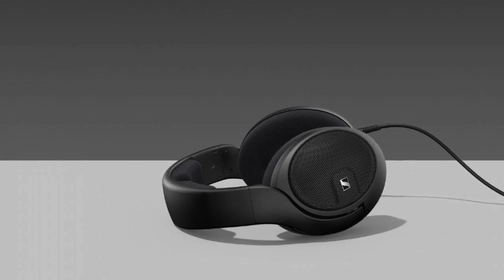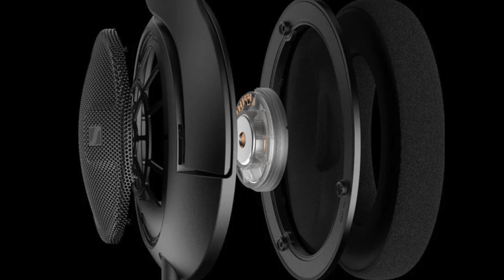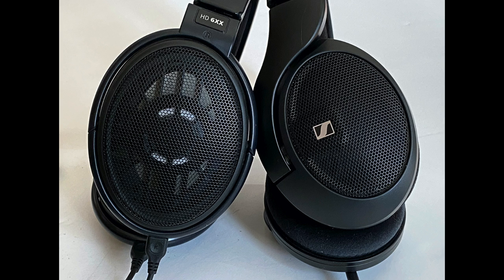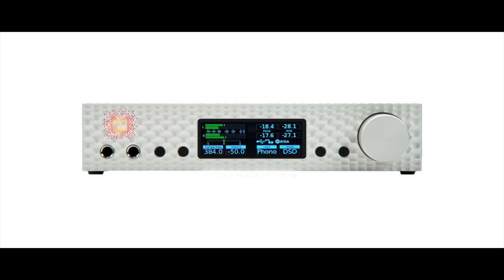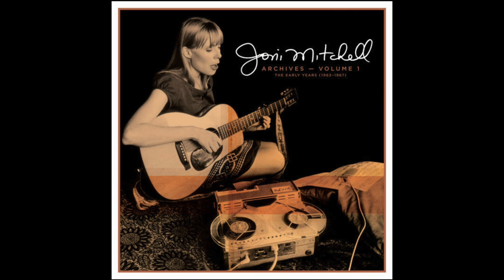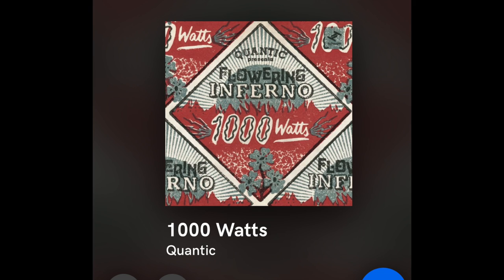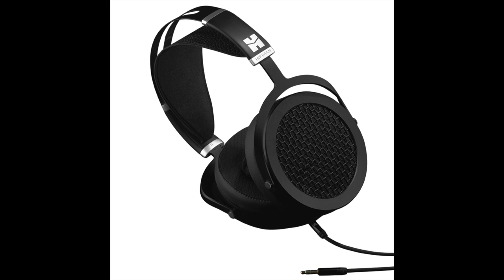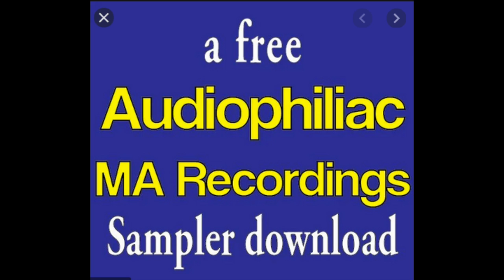Sennheiser HD 560S, the best sounding $200 headphone yet!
Steve lends an ear to the all-new Sennheiser HD 560S ($200), and loves the sound, comfort, and price!

MERCH!

There are two MA Recordings samplers